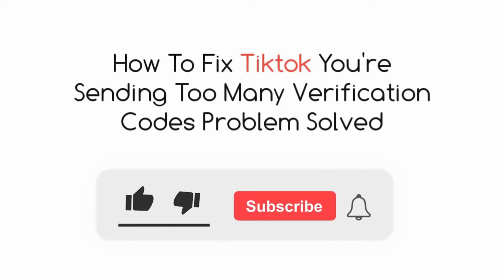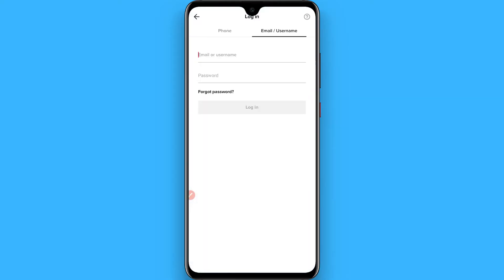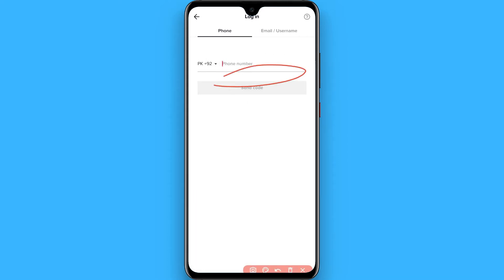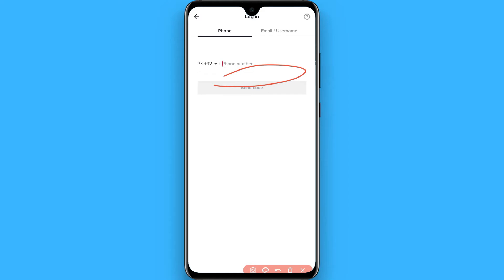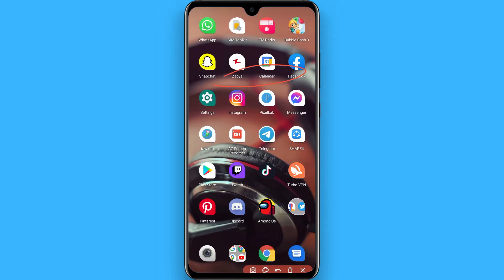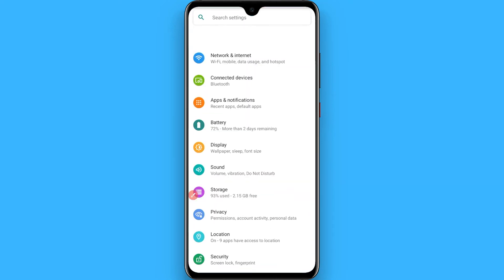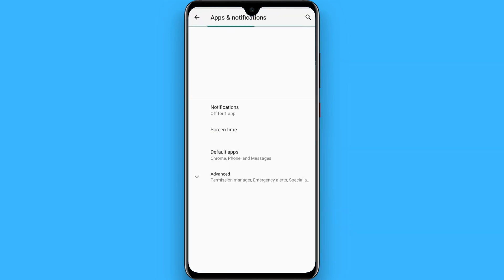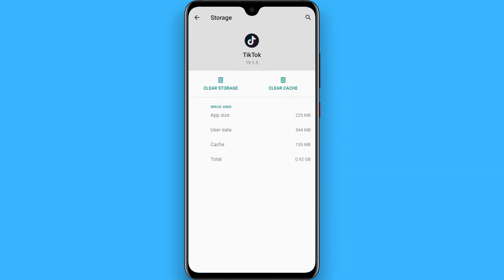How To Fix Tiktok You're Sending Too Many Verification Codes Problem Solved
Learn How To Fix Tiktok You're Sending Too Many Verification Codes Problem

In this video I will show you how to fix TikTok you are sending too many verification codes. This will be a short guide that shows you exactly how to fix TikTok verification code error.

Here's how to fix TikTok verification code not working.